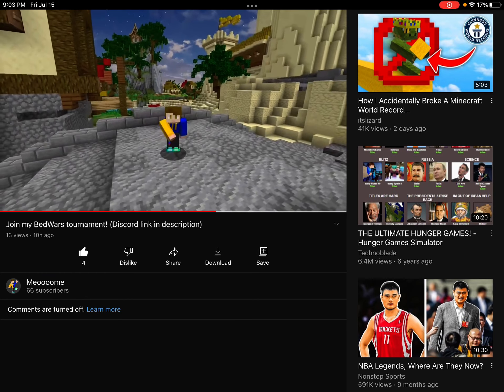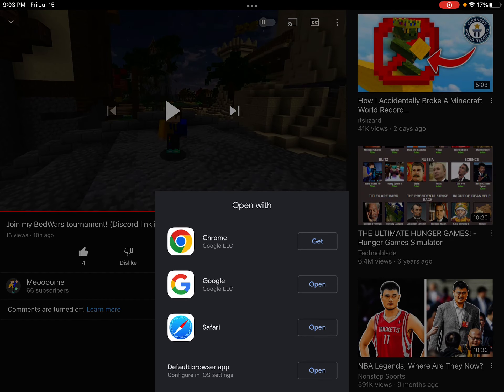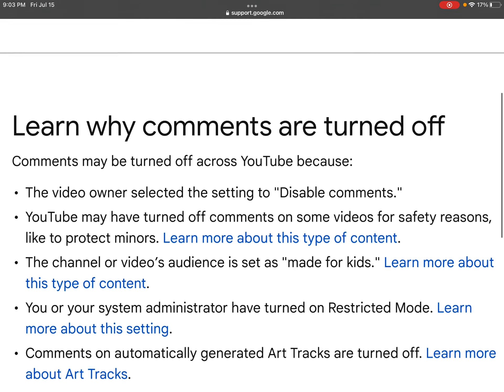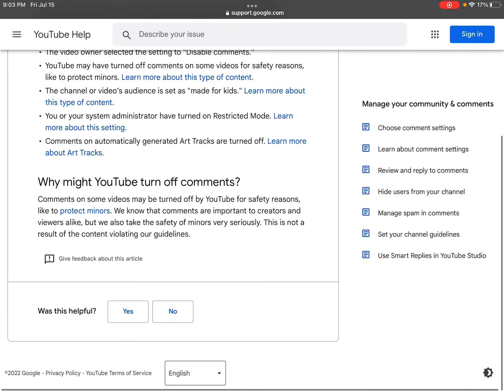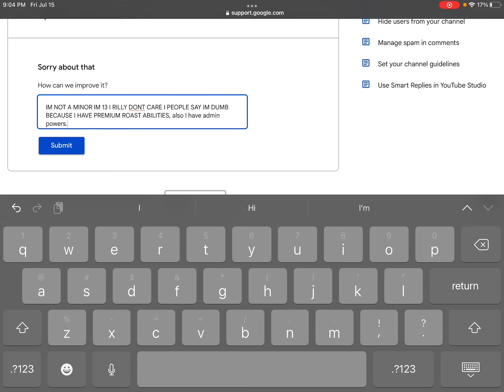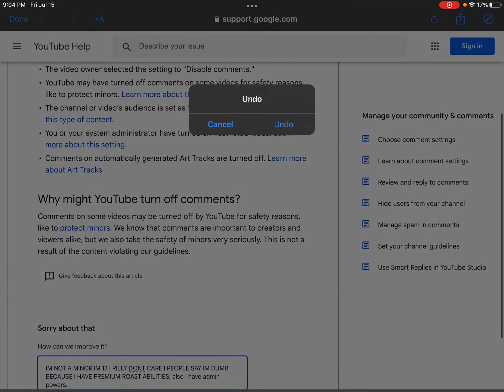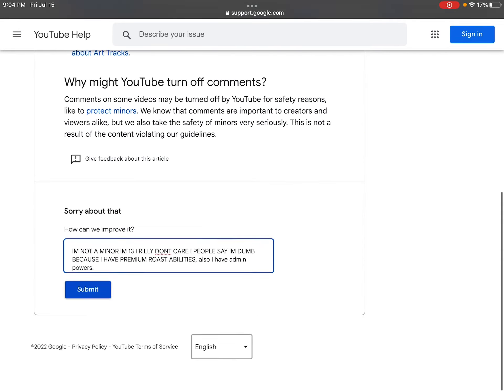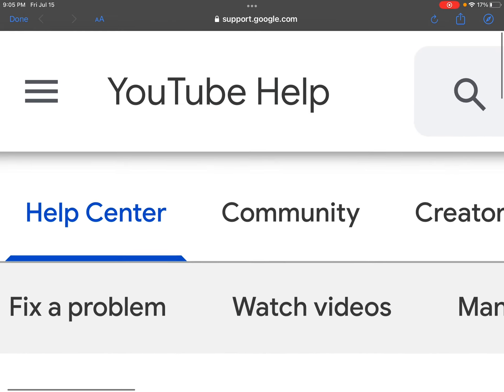Plz fix this YouTube